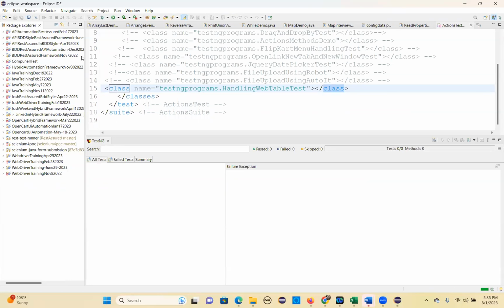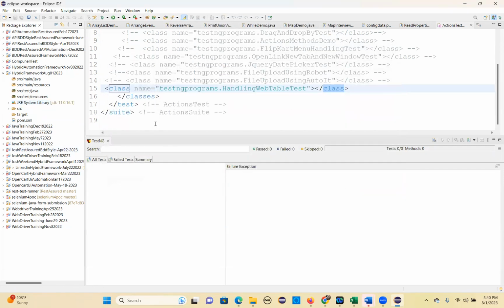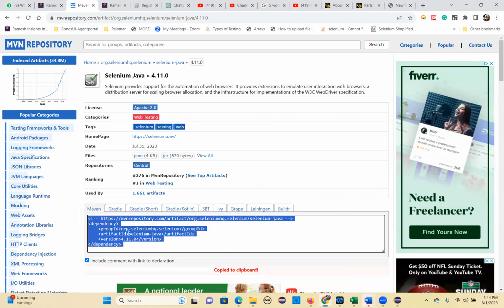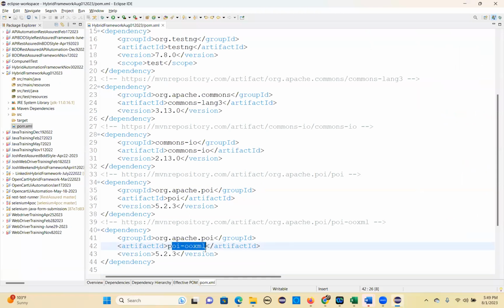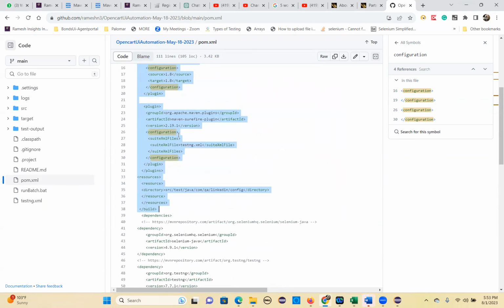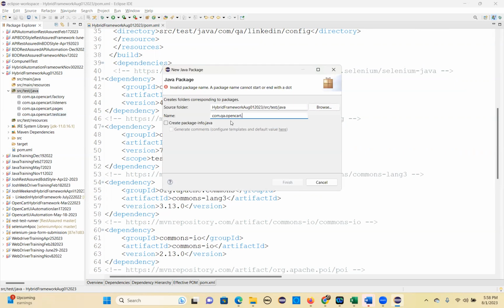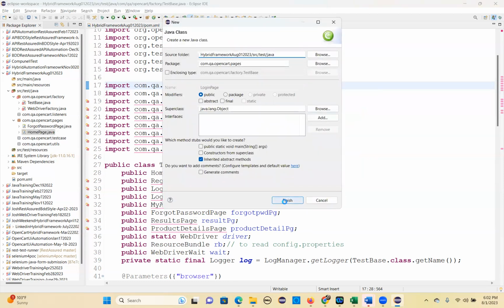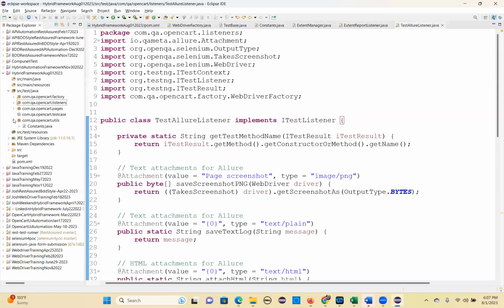HybridFramework Maven Project Creation Design Part1 Aug 01 2023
HybridFramework Design
Maven Project Creation
adding dependencies in pom.xml
create packages under maven project
add different packages class code